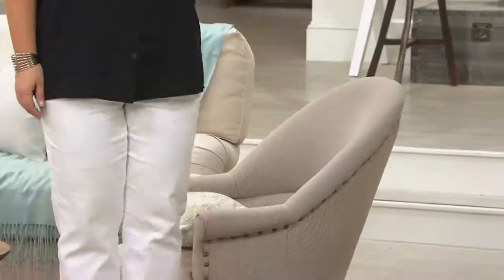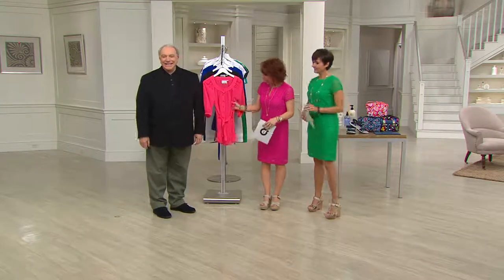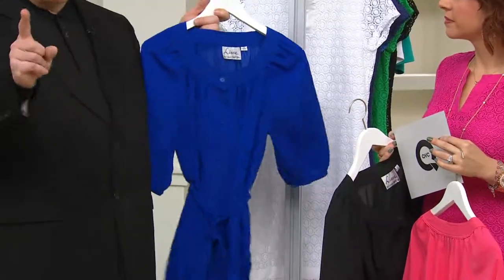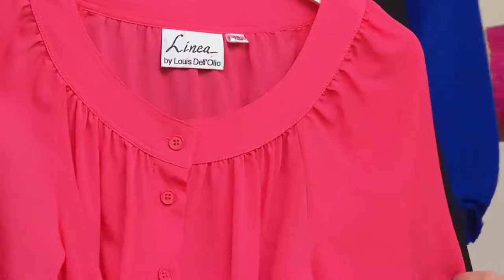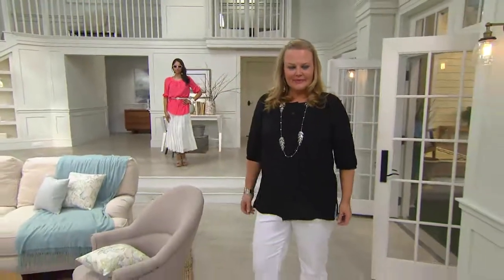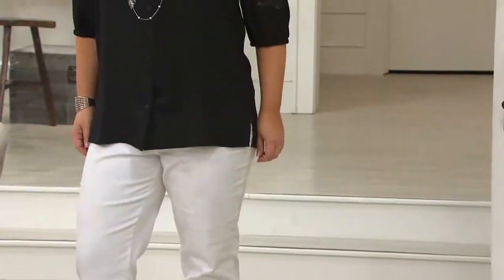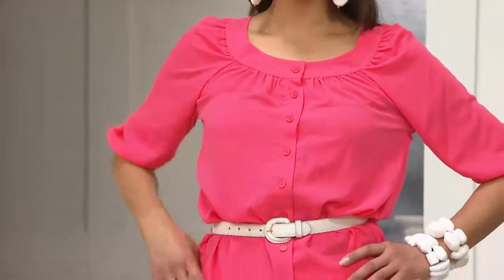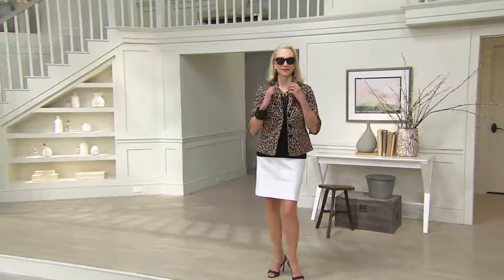Linea by Louis Dell'Olio Peasant Top with Belt with Nancy Hornback